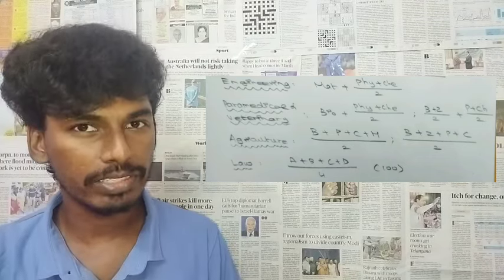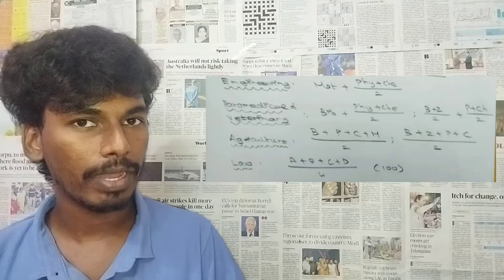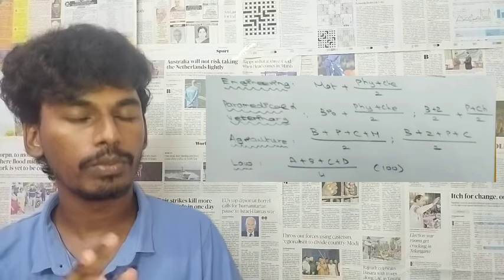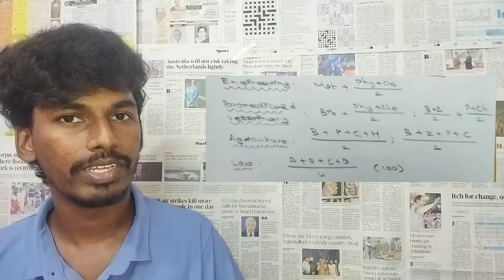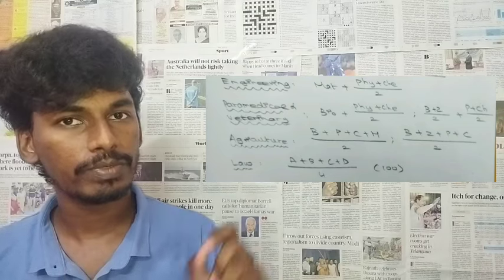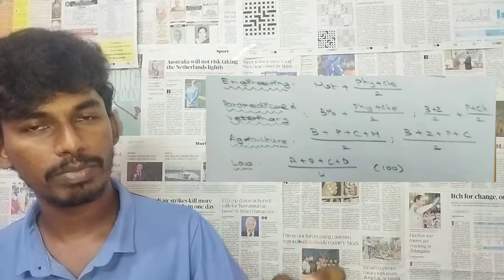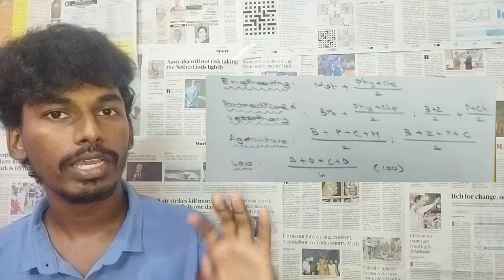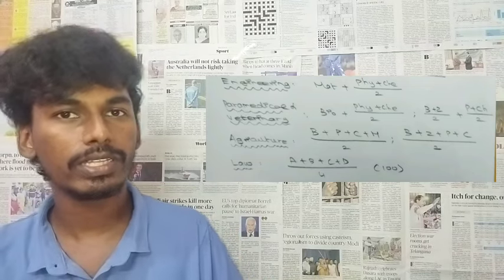How to calculate 12th cut off 2024 tamil | 12th cut off Calculation 2024 | All courses cut off